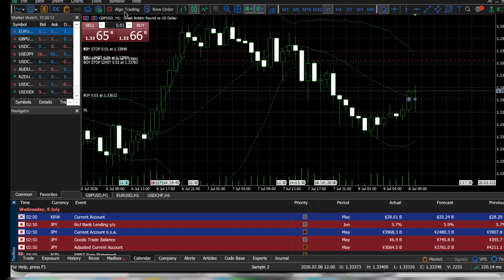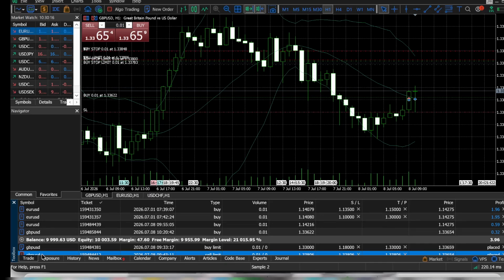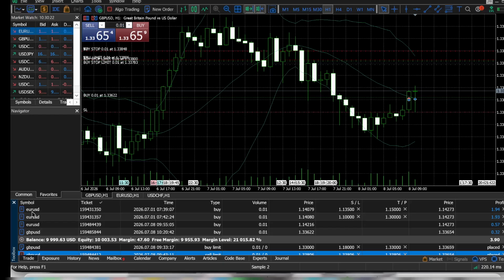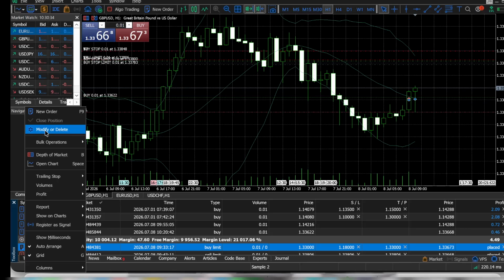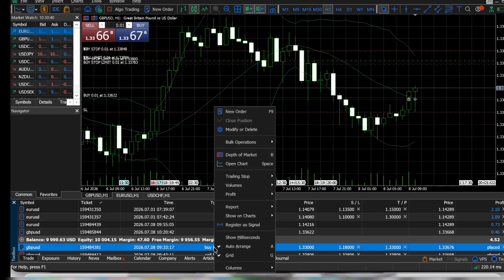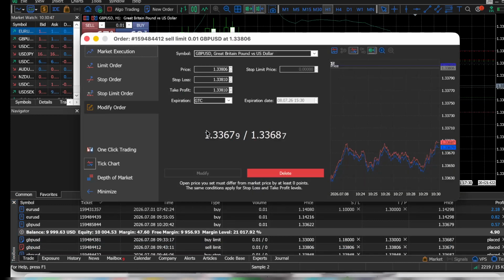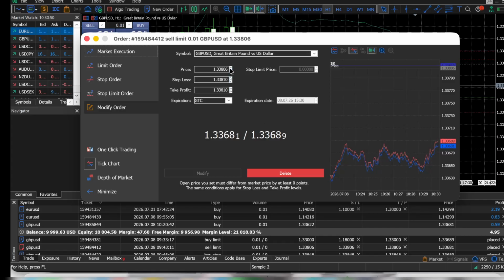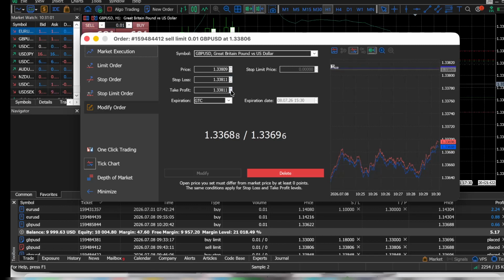How to Modify an Order on MetaTrader 5 | Quick Guide 2026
In this video, you'll learn how to modify an order on MetaTrader 5 so you can update your stop loss, take profit, or other trade settings with ease. MetaTrader 5, MT5, modify order MT5, edit order MetaTrader 5, change stop loss, change take profit, MetaTrader 5 tutorial, order management, forex trading, trading platform, MT5 guide, trading tips, forex tutorial.